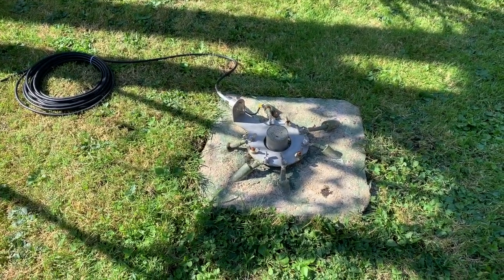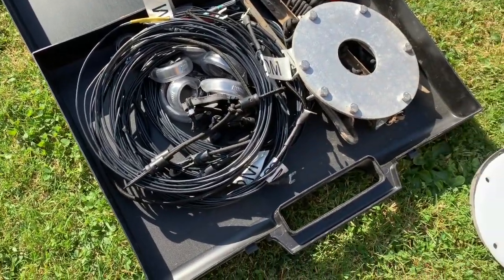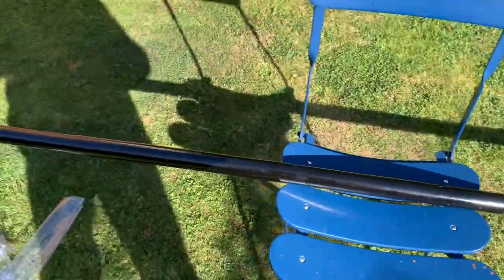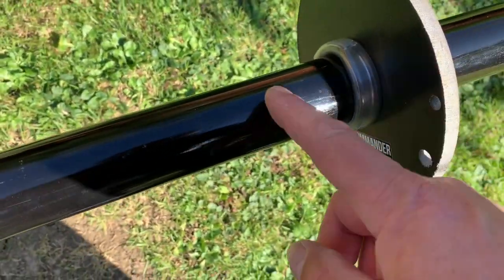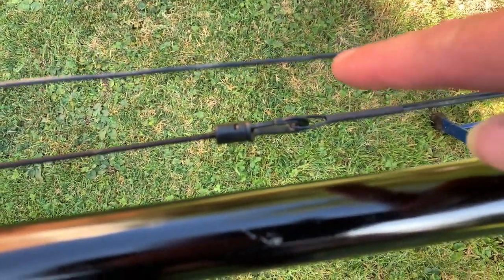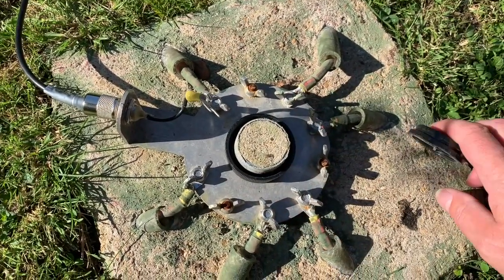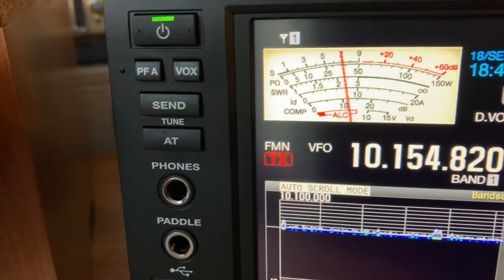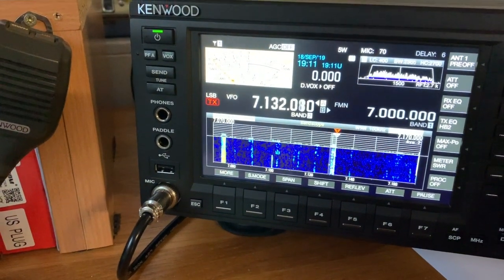DX Commander install on a Concrete Base.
Assembly and install of a DX Commander ABV antenna onto a Concrete Base -- M0MSN